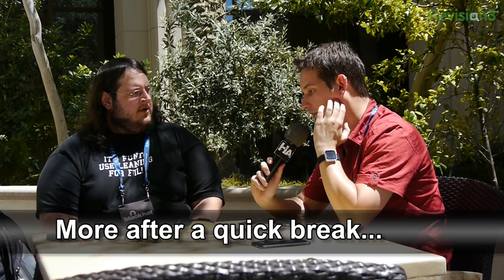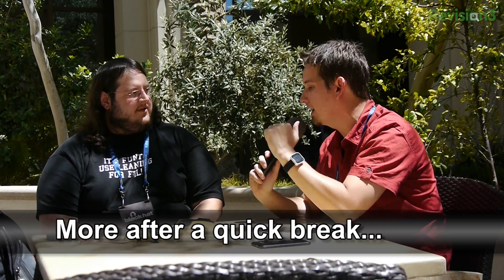Hak5 - Black Hat 2012 - Cracking firmware and physical locks, Hak5 1125.2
Hak5 -- Cyber Security Education, Inspiration, News & Community since 2005:
This time in the show from Black Hat 2012, popping hotel key card locks and soho wifi routers with elegance. All that and more on this special episode of Hak5.